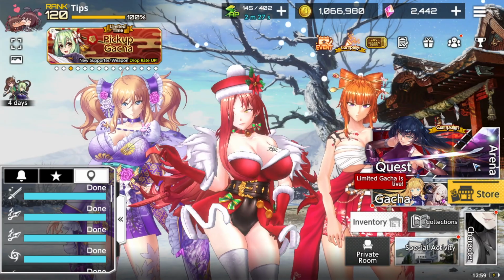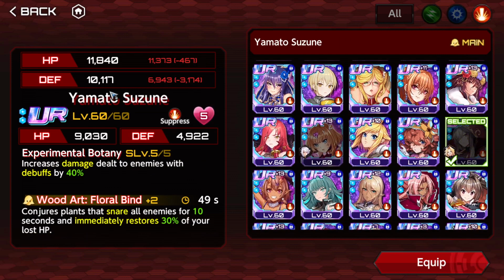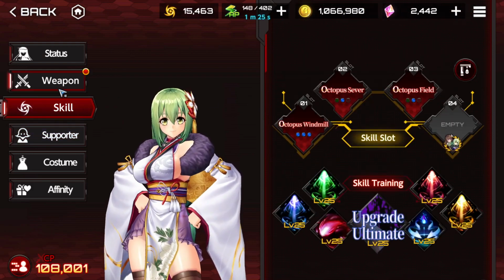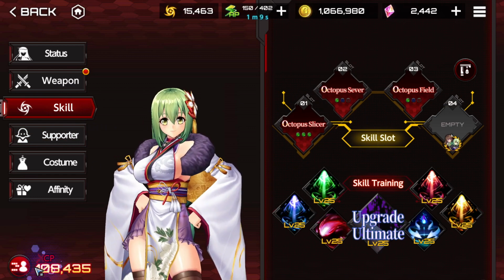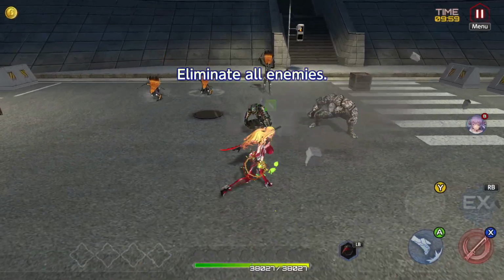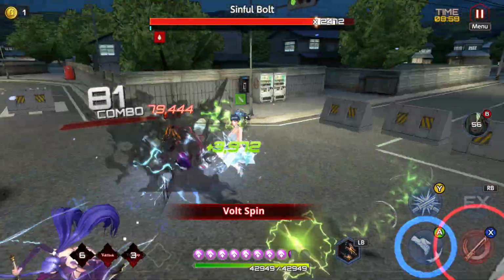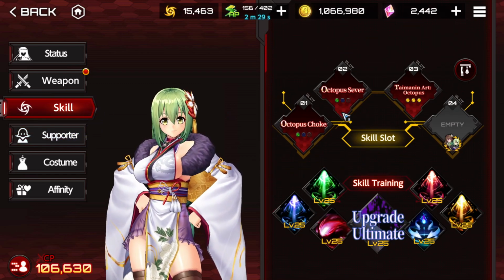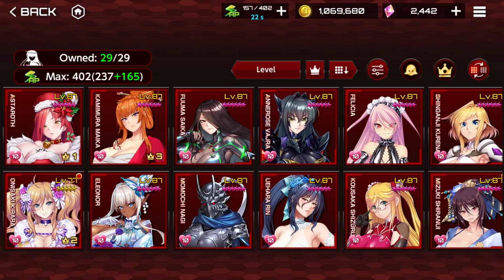Action Taimanin: Hebiko's Limited Character Pack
Hebiko's Limited Character Pack is here, what exactly does it do for Hebiko and everyone else?